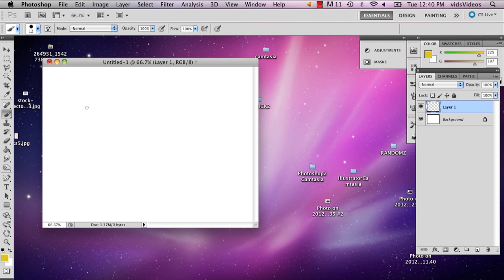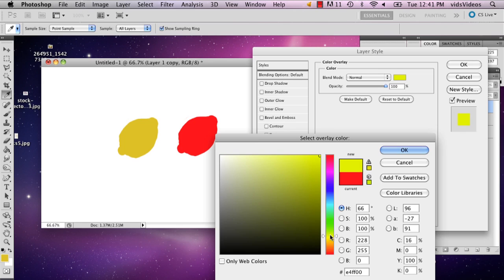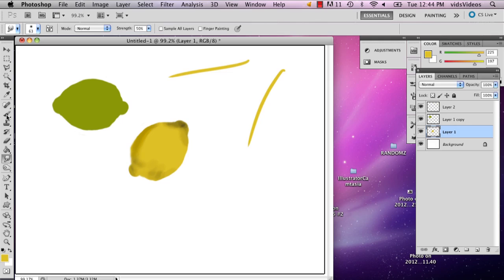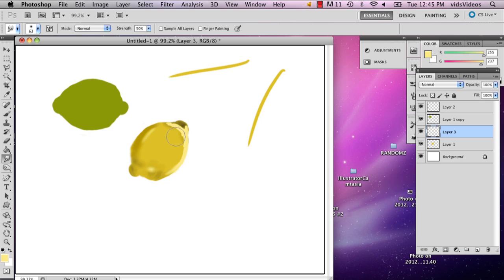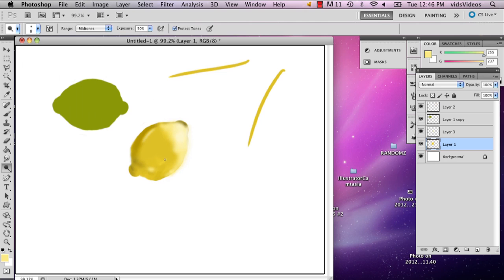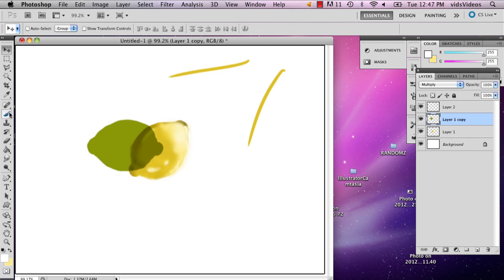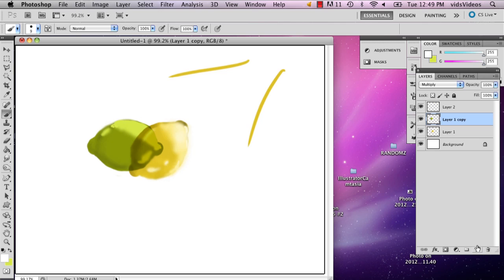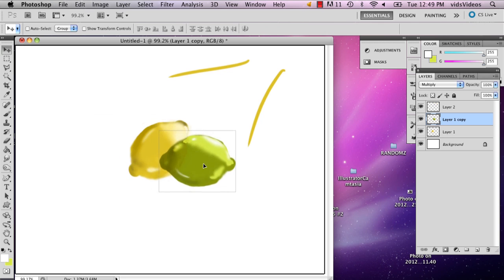A Tutorial on Glass Fruits in Photoshop CS5 : Adobe Photoshop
Making glass fruits in Photoshop CS5 will require you to work carefully with a number of different layers. Get a tutorial on glass fruits in Photoshop CS5 with help from a well-versed web, graphic and illustrative designer in this free video clip.